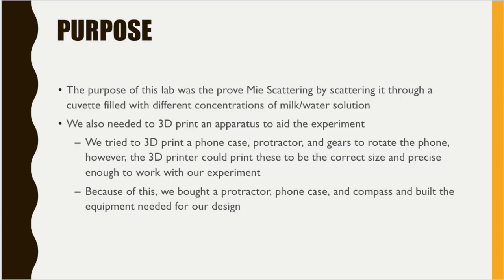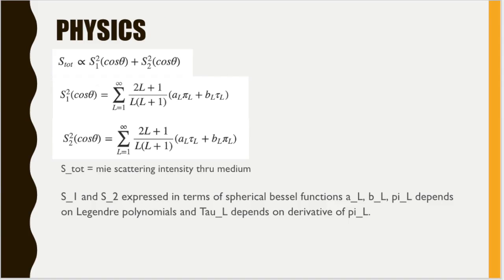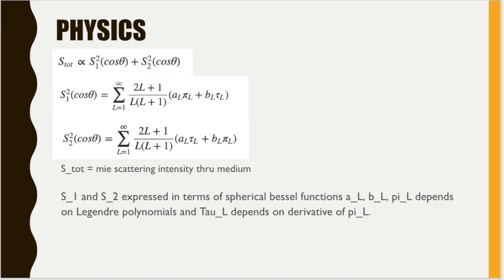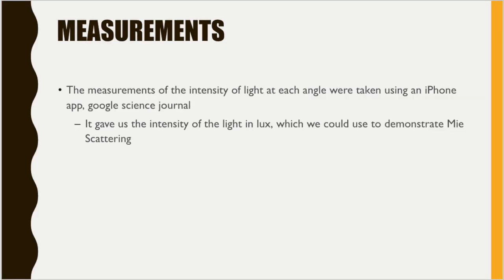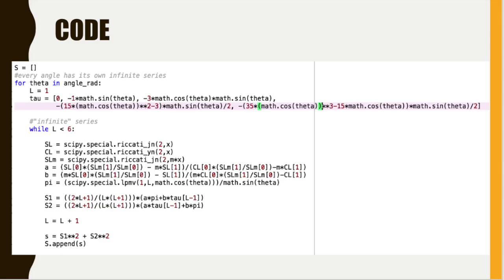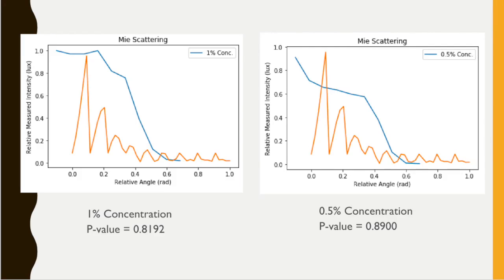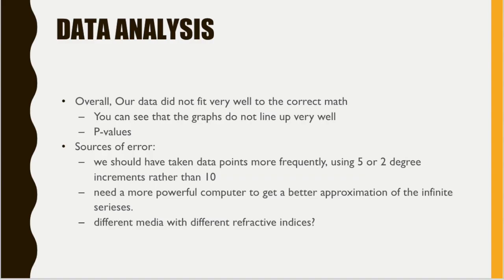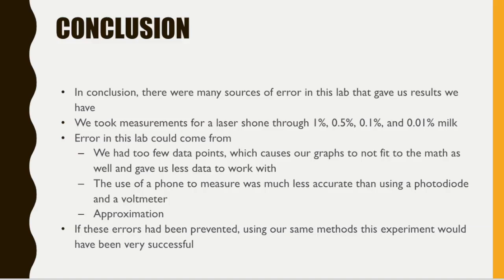2019 Smartphone Optics Project: Demonstrating Mie Scattering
By Andrea Hill and Beckah Hufstetler

In this experiment, we will be demonstrating Mie Scattering through the medium of milk and will fit our experimental data to an approximation of the infinite series that describes the scattering intensity. Using a 3D-printed device to move our phone camera, as well as materials from the optics
lab and milk, we will collect experimental data that will then be fit using Python to determine how well our model approximates Mie scattering.